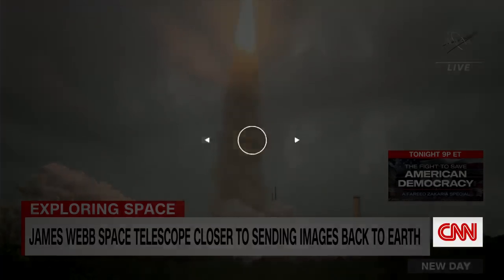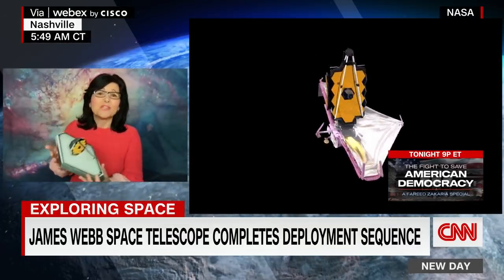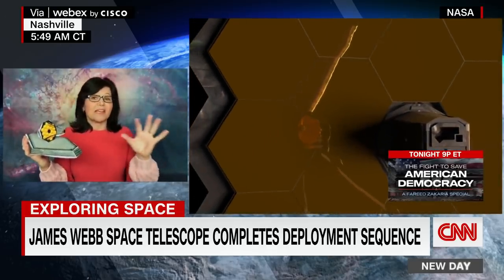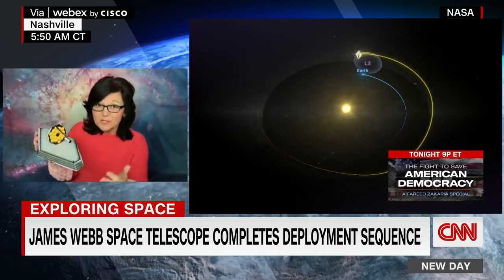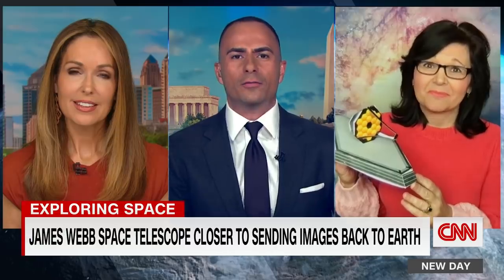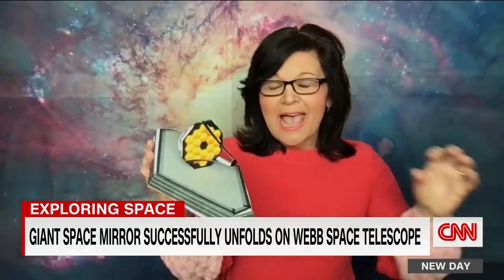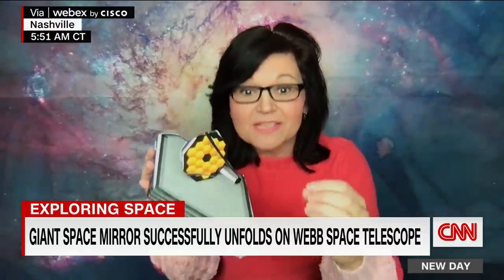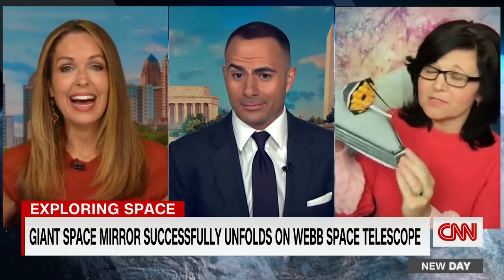James Webb Space Telescope reaches new milestone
The president of Explore Mars Inc., Janet Ivey, joins CNN New Day Weekend to discuss the latest milestone the James Webb Space Telescope reached and what's next for the world's most complex space observatory.